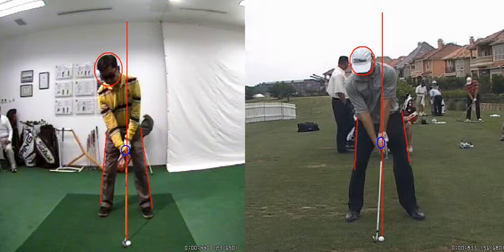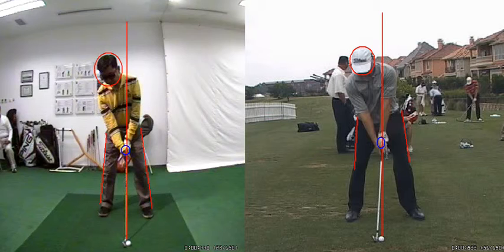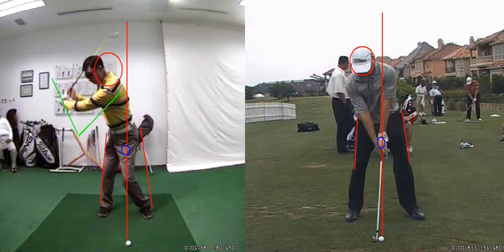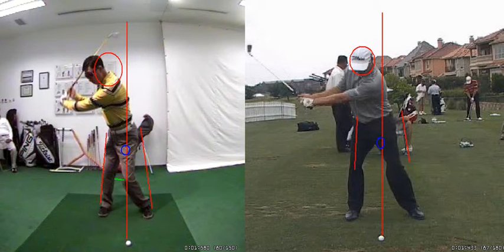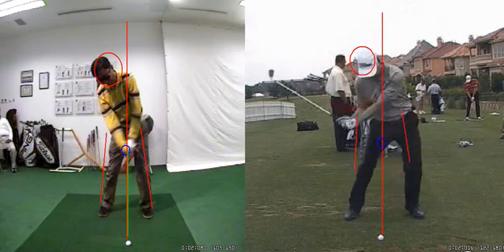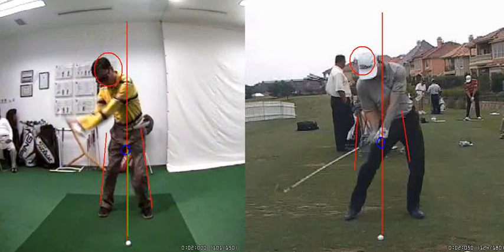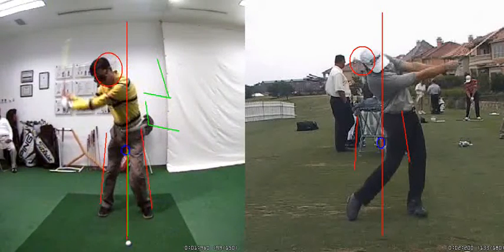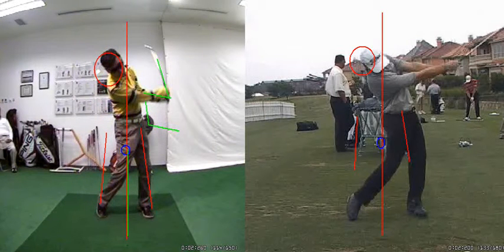Student Golf Swing Analysis: Chen Guo Shu (face on view)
First lesson golf swing analysis by Simon Weston.